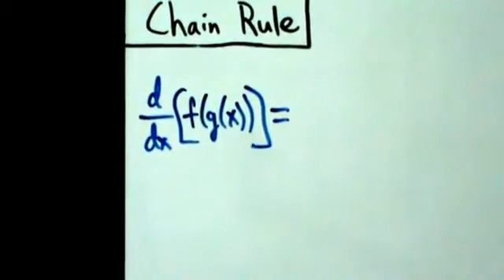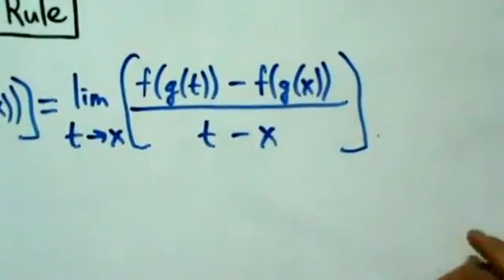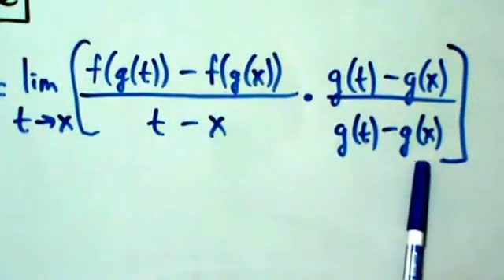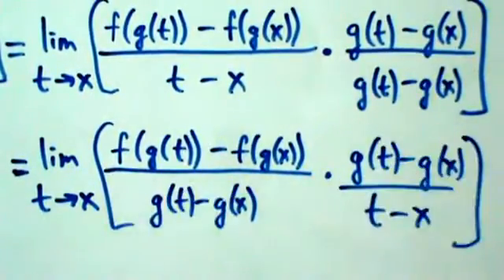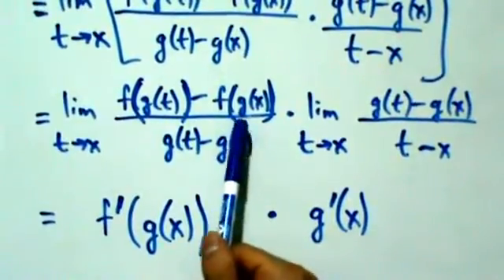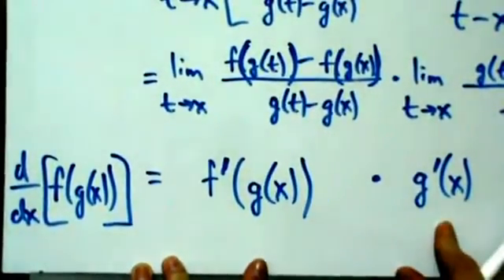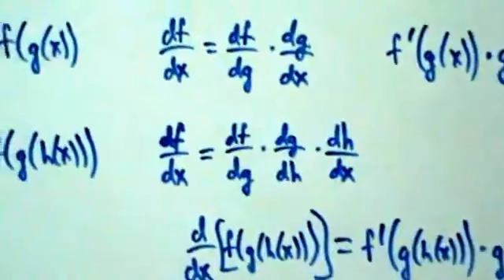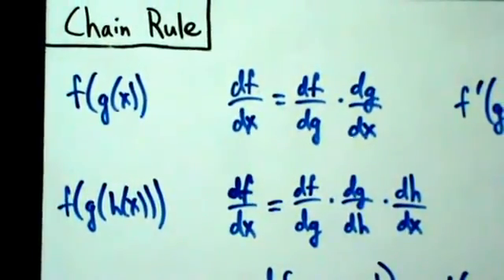Calculus I - The Chain Rule - Part 2 of 3 - Flawed "Proof" and an Extended Version of the Chain Rule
Second video in a three-part explanation of the chain rule.  Part 1 is the intro and informal explanation with two simple examples.  Part 2 has a flawed "proof" and covers an extended version of the chain rule (with more than two functions).  Part 3 is the formal proof with a detailed explanation.  Part 3 was actually made before parts 1 and 2 and can be viewed on its own, but it will be easier to understand if parts 1 and 2 are viewed first.